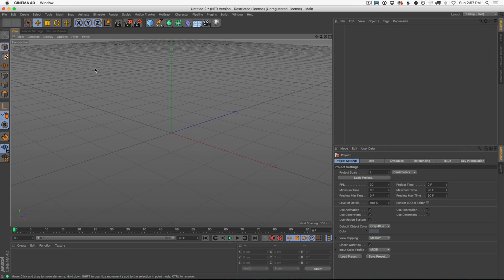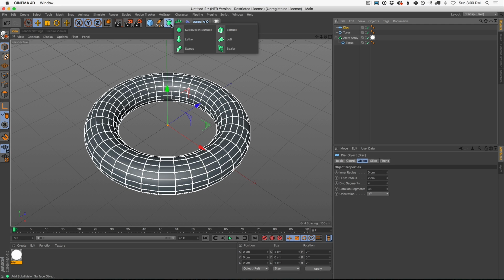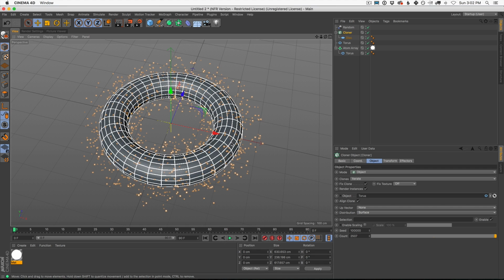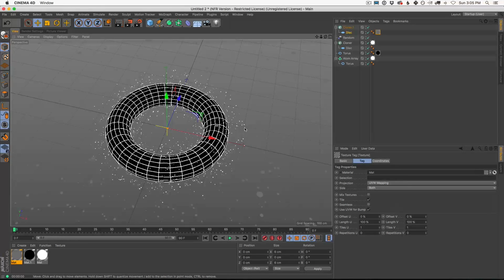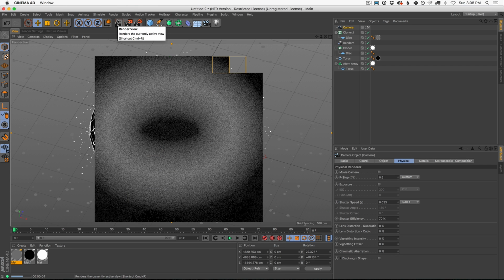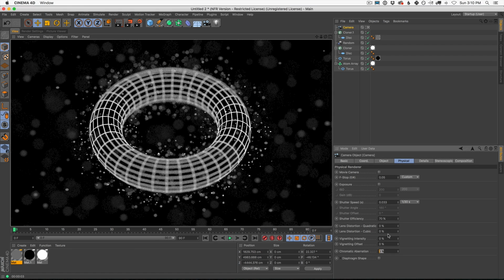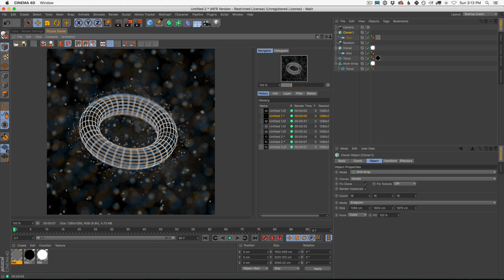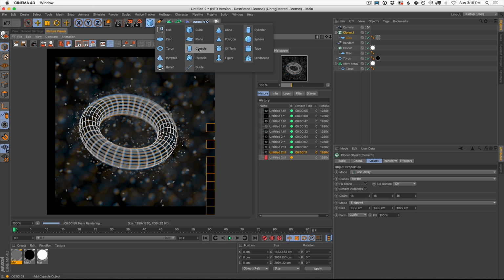Cinema 4D Tutorial - Combine Multiple techniques to create a Powerful Microscopic Atoms Look In C4D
- In this tutorial, I will show you how to create a simple yet beautiful Microscopic Atoms Look in Cinema 4D. Combine Atom Array, Mograph Cloners, and Depth Of Field to make this scene.

In this video, Nick From Greyscalegorilla will show you how to create the Primitive Project Atom Array look in Cinema 4D using Mograph Clones, Atom Array, And Depth of Field techniques with the physical renderer.